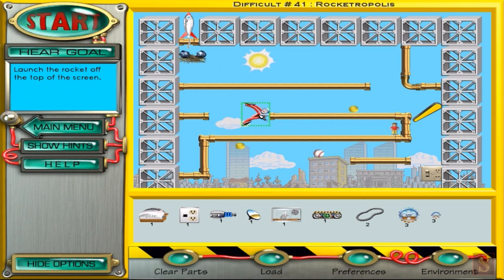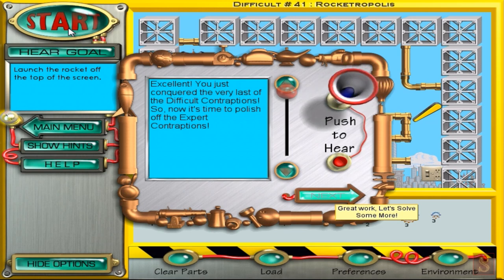Return of The Incredible Machine Contraptions Walkthrough: Difficult Levels 25-41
Return of The Incredible Machine Contraptions walkthrough
Difficult levels 25-41